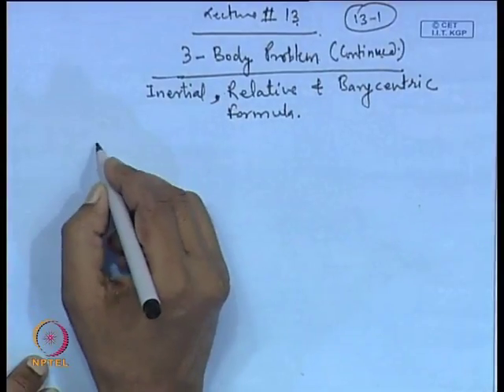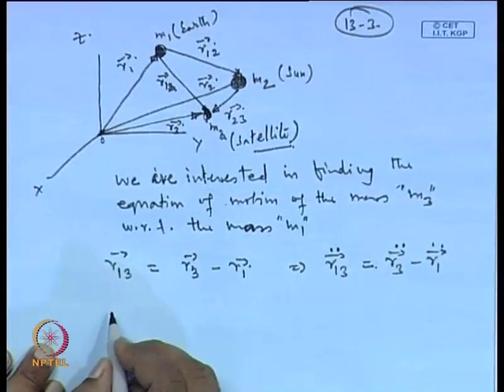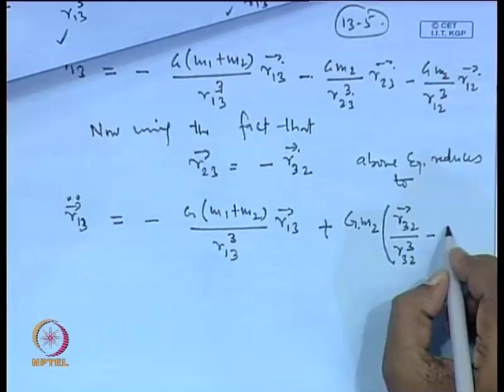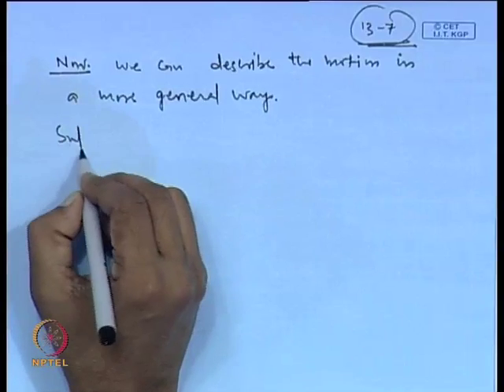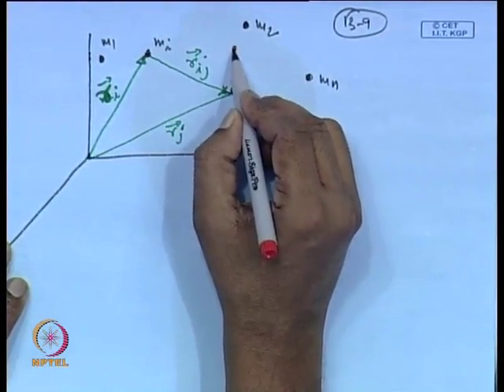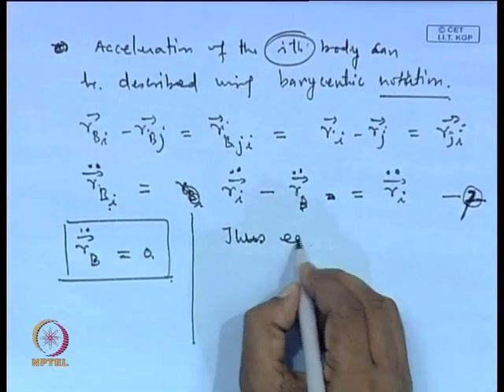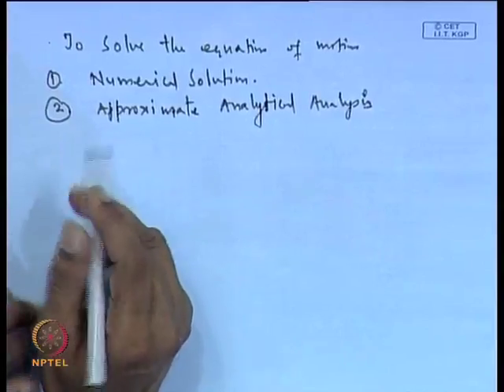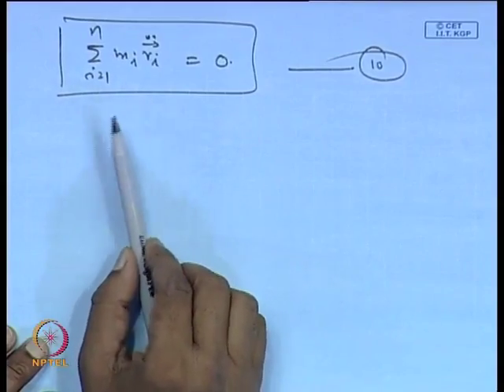Mod-01 Lec-13 Three Body Problem (Contd...1)